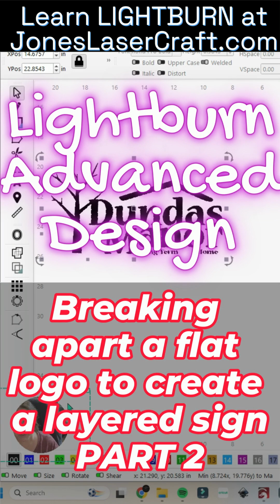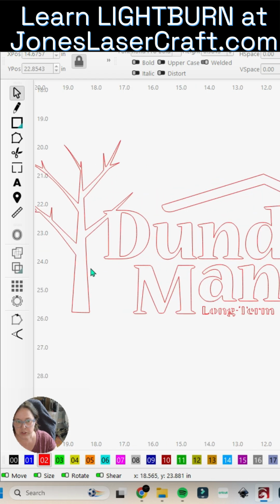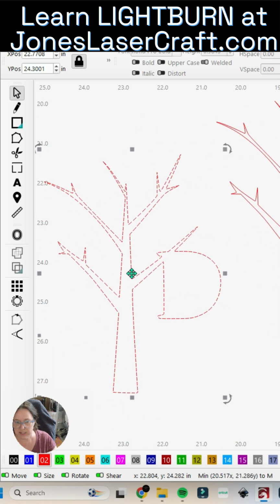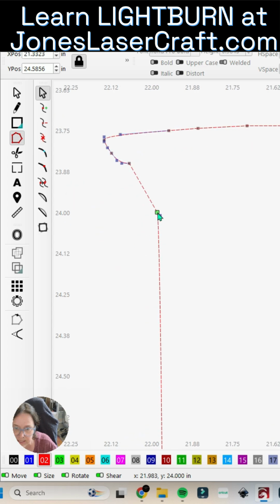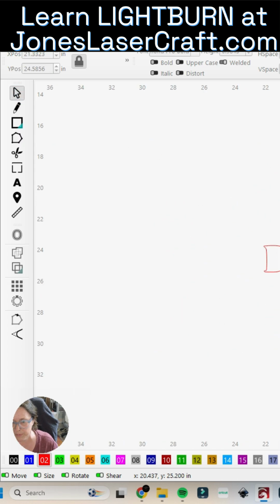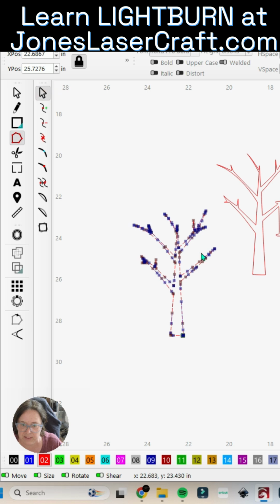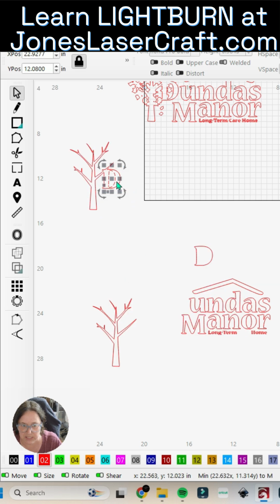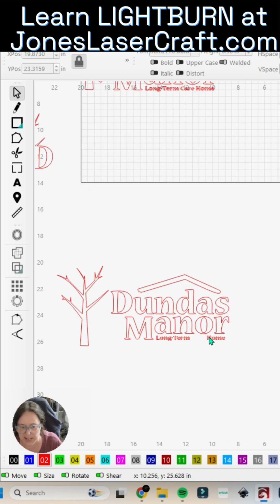Breaking apart a logo for a layered design part 2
Breaking apart a logo for a layered design part 2 - Lightburn 2.1